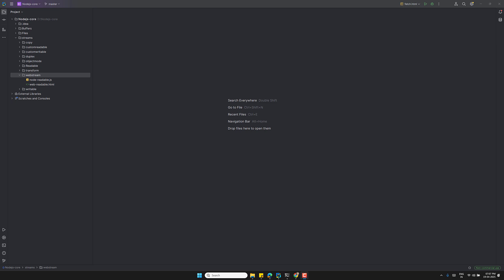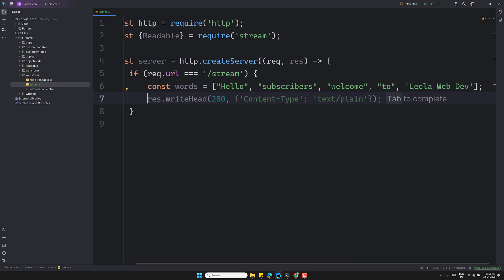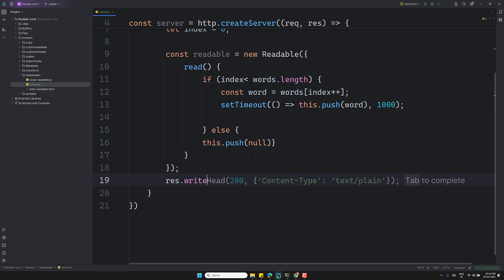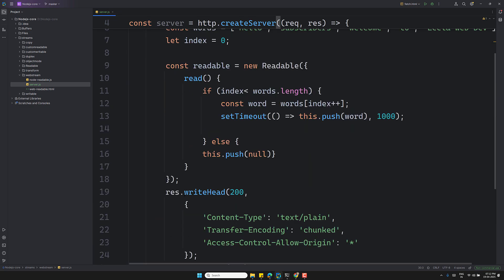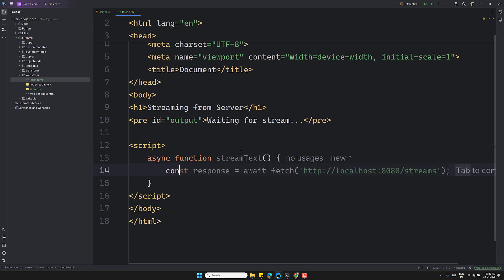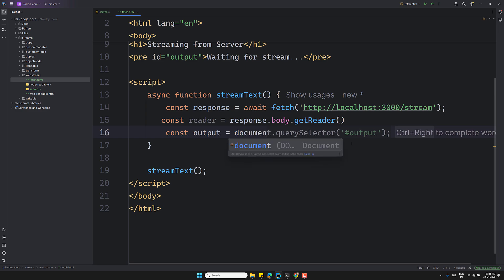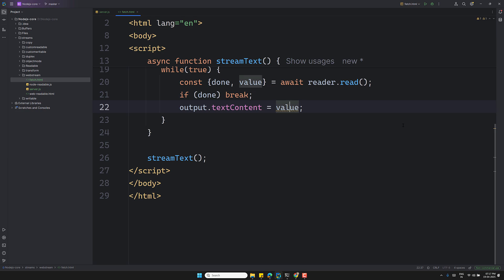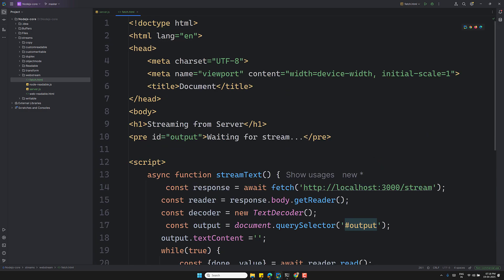40. Stream Data in the Browser Using Fetch API + Node.js Readable Streams (No Express!)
Learn how to stream data in real time from a custom Node.js server to the browser using the Fetch API and Readable Web Streams — all without using Express!

In this step-by-step tutorial:

We build a native Node.js server that streams text word by word

We use the Fetch API with ReadableStream to read chunks in the browser

You'll understand how backpressure, decoding, and chunking work together

Perfect for handling large data, real-time updates, and memory-efficient transfers

📦 No external libraries.
⚡ Pure Node.js and Web APIs.
✅ Great for beginners learning streams!